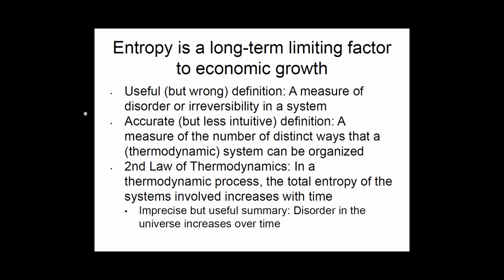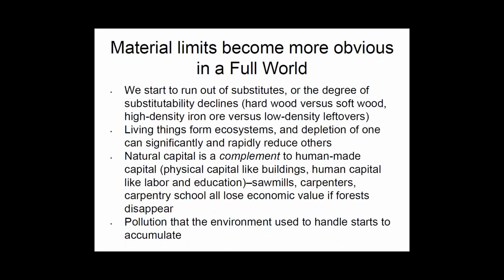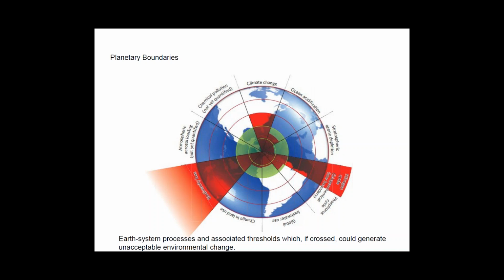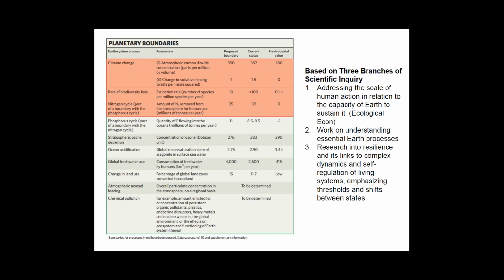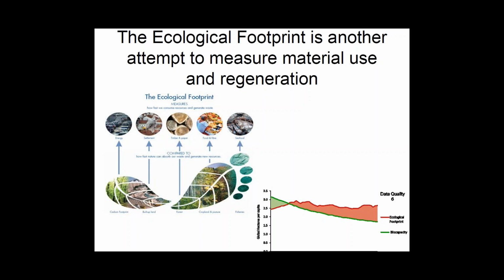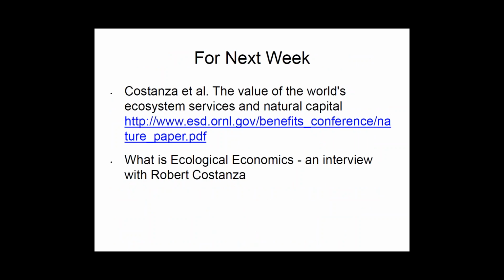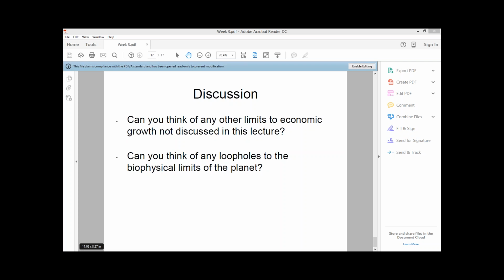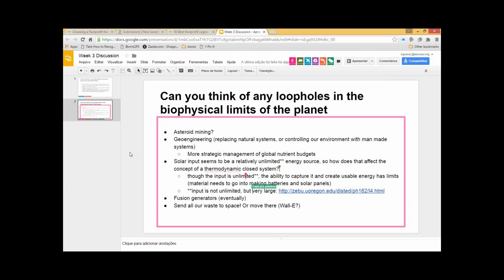Economics as if Physics Mattered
Video Credit: ESW University, Short Courses
Video Date: March 3, 2016

Course Instructors: Dr. Erin Lennox and Kyle Gracey
This course is intended to provide a rapid overview of a very large and multidisciplinary field. We’ll cover basic concepts, and focus on real-world implications rather than pure theory.